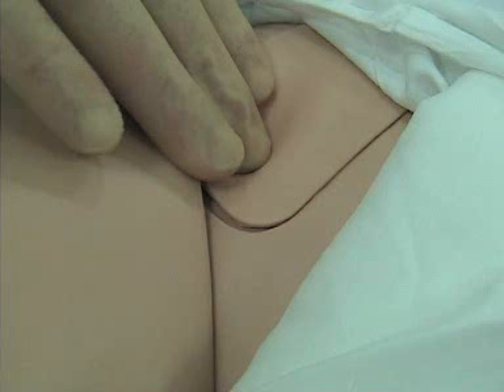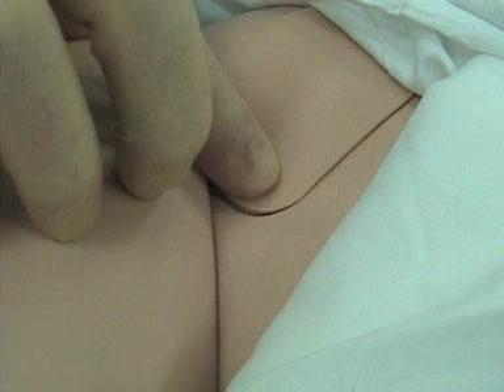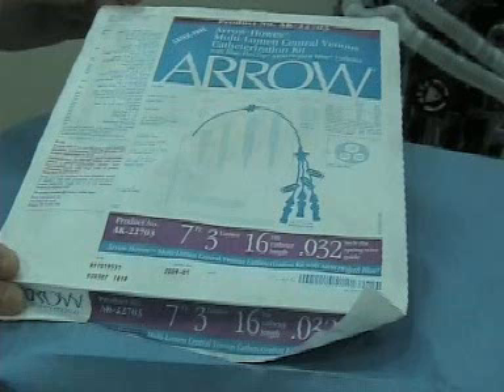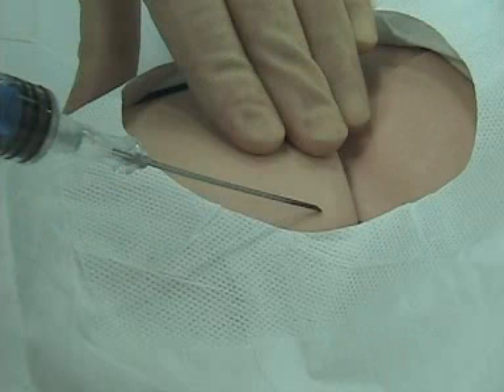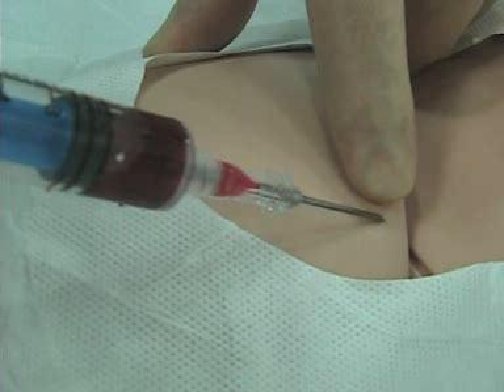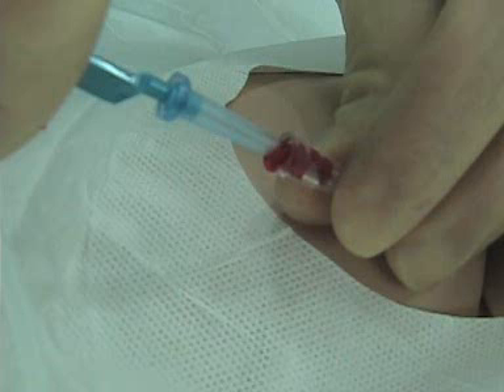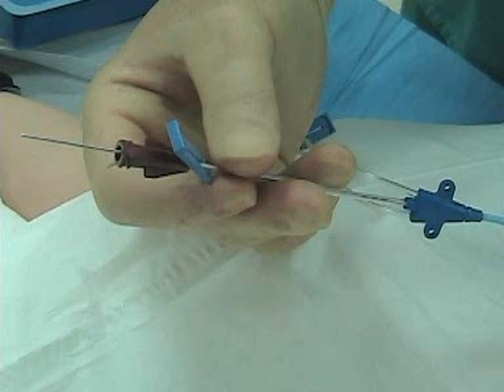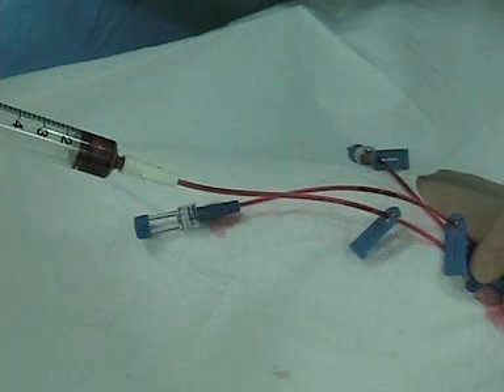Femoral Venous Line: presented by Dr. Gallagher's Neighborhood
Using a mannequin to demonstrate how to place a femoral venous line.